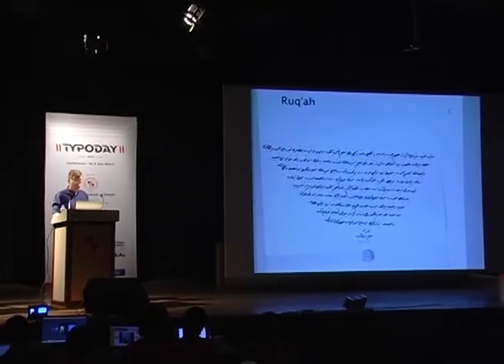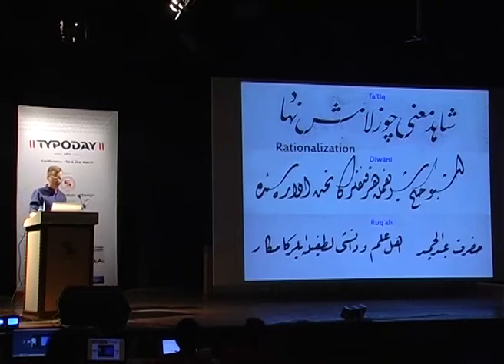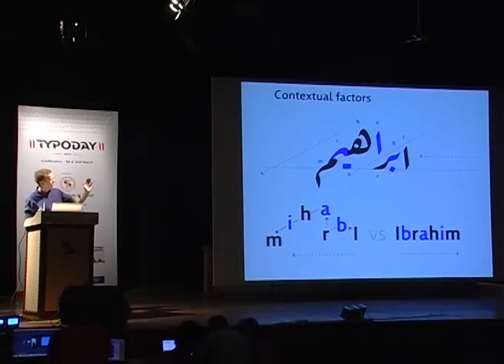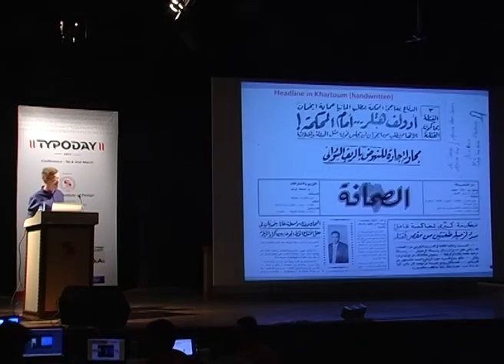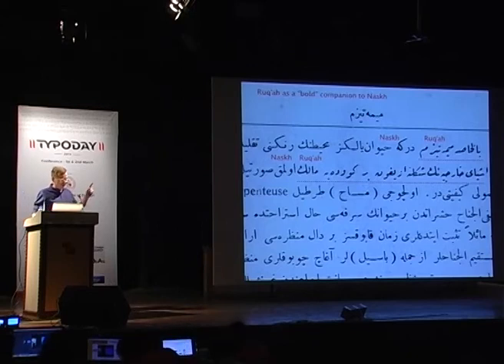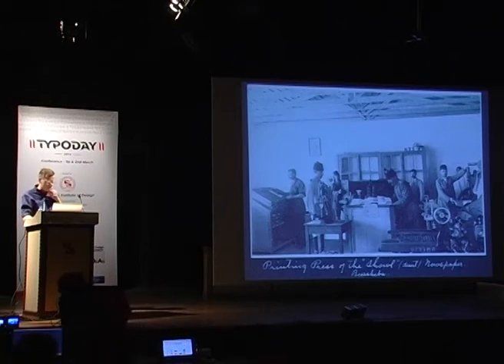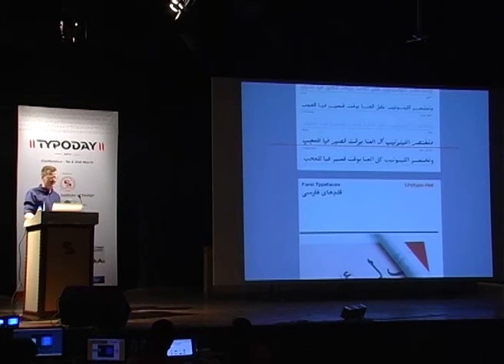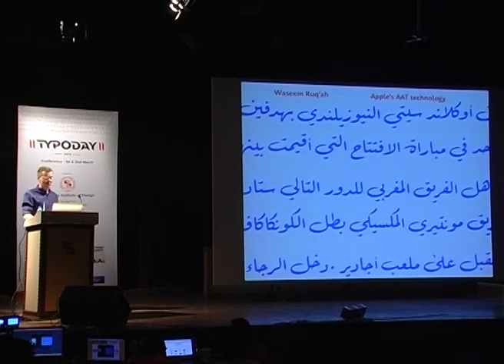The Ruq'ah style and it’s role in Arabic typography by Gunnar Vilhjalmsson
This paper was presented during the conference on Typography Day 2014 held at the Symbiosis Institute of Design, Pune. Ruq’ah is a handwriting and calligraphy style used to write the Arabic script and is extremely widespread throughout the Arab world. This talk aims to give a brief introduction to the origin and application of the Ruq’ah style, with a focus on typography.